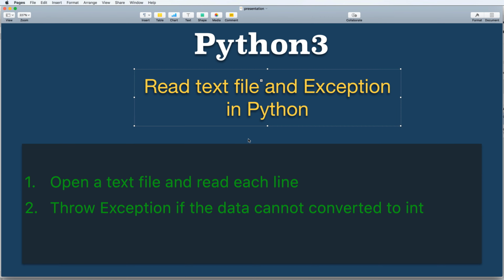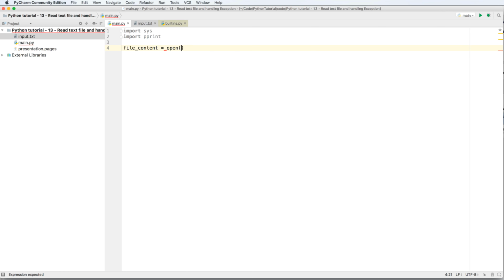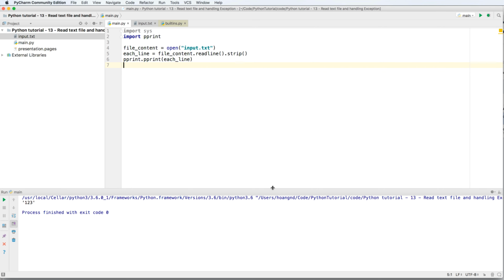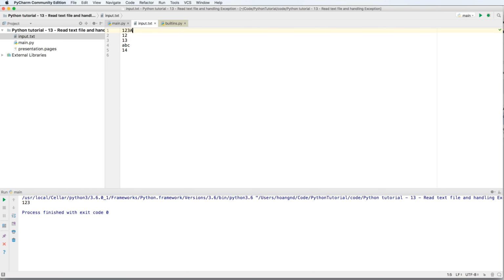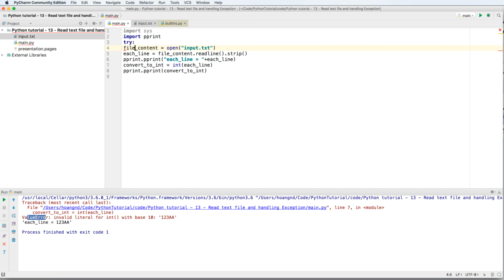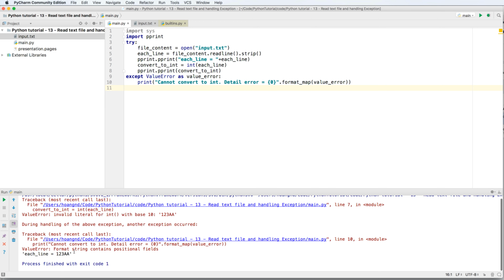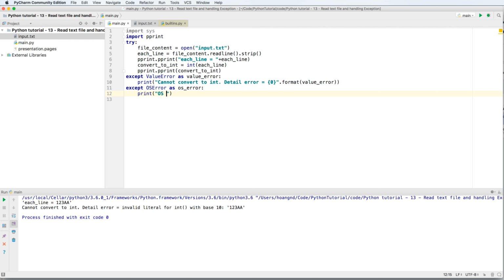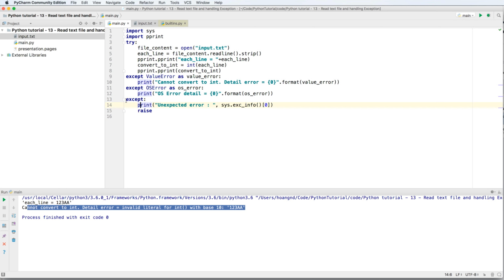13 Read text file and handling Exception